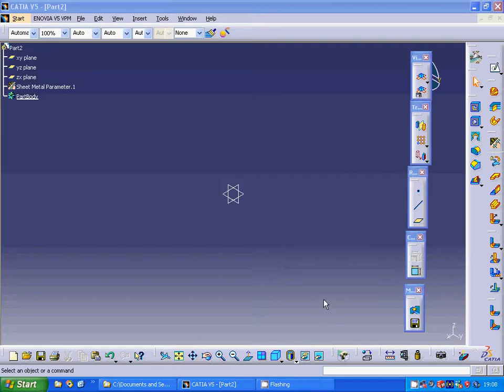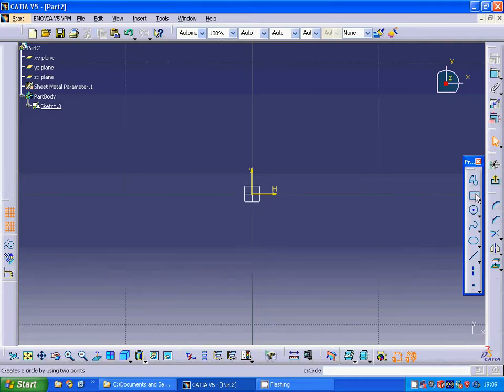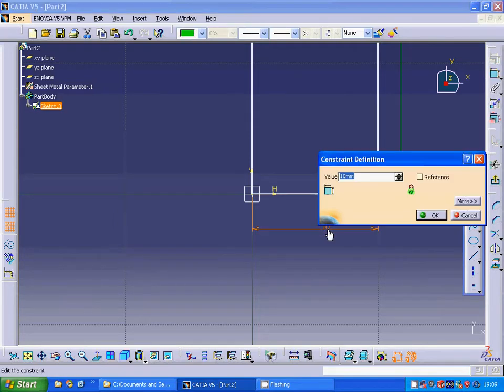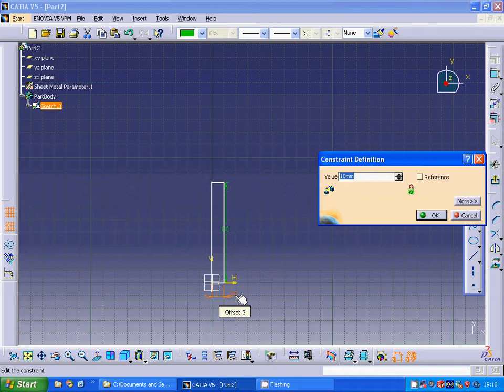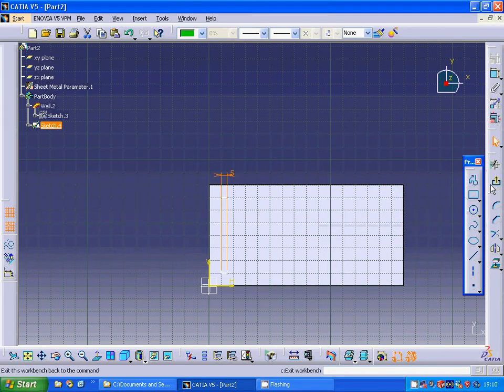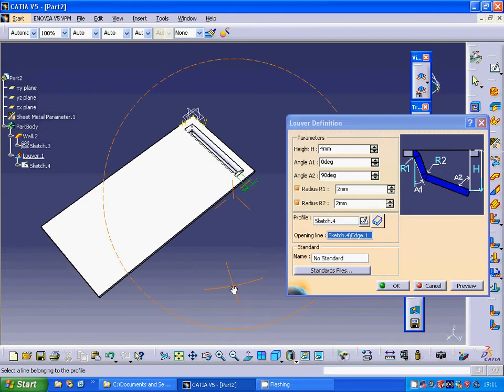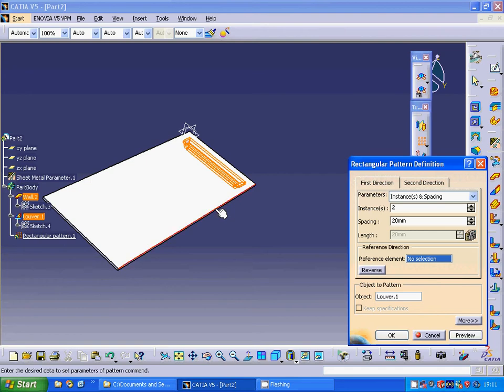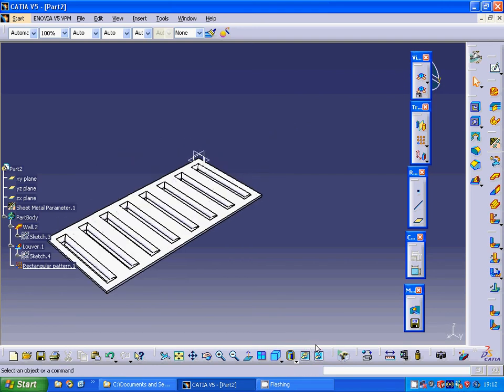catia v5 sheetmetal louver